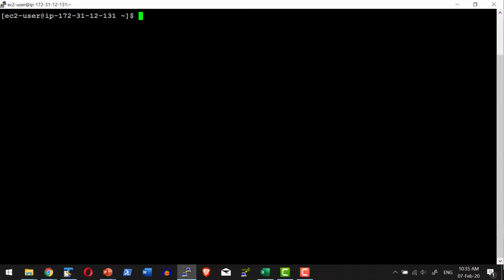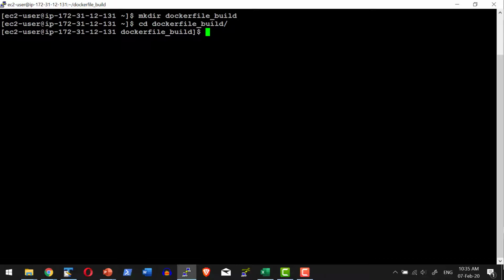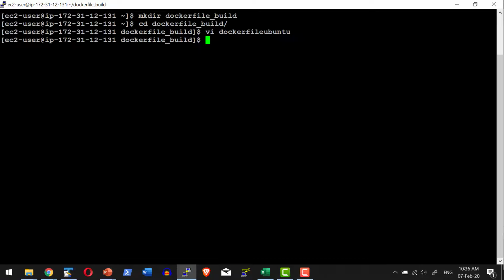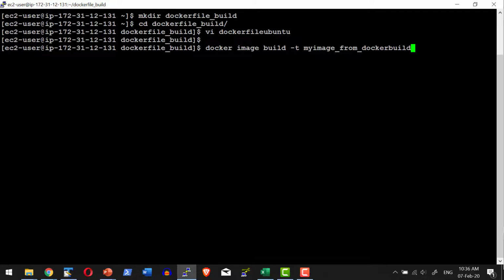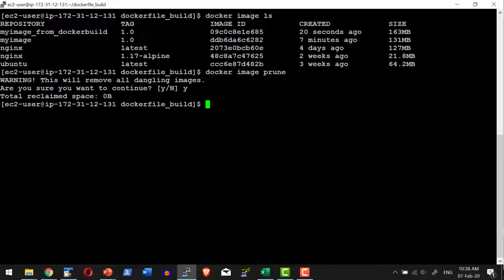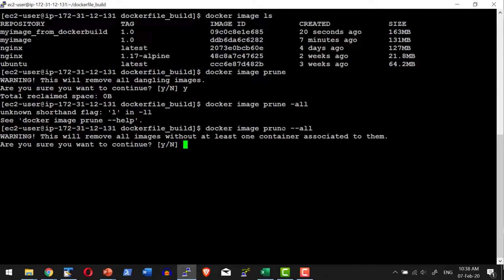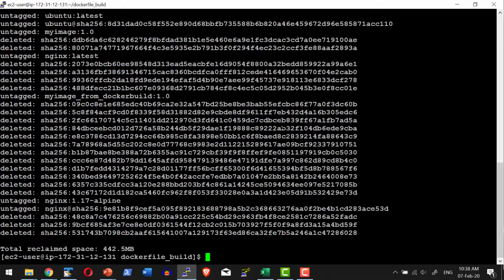Docker Container Image Dockerfile Prune - Video 7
Introduction to docker file

Build a custom image using custom docker file

Verify the build image

Introduction to docker image prune

Various options with docker image prune command